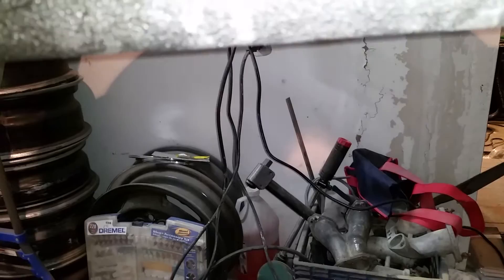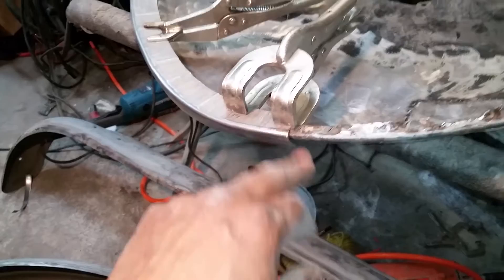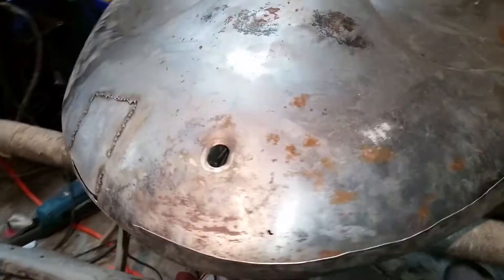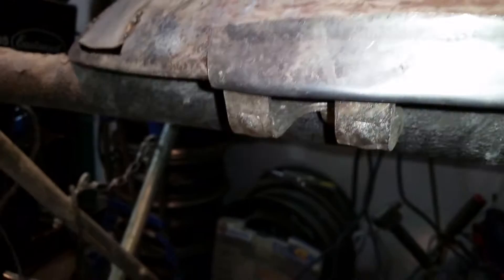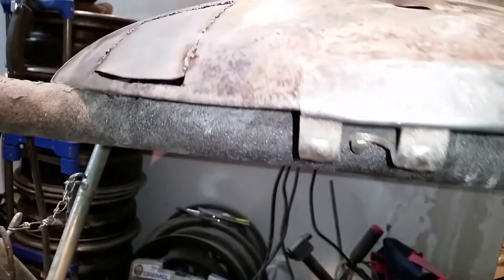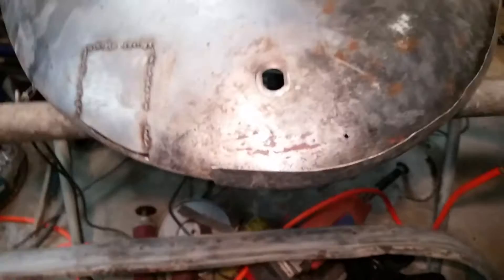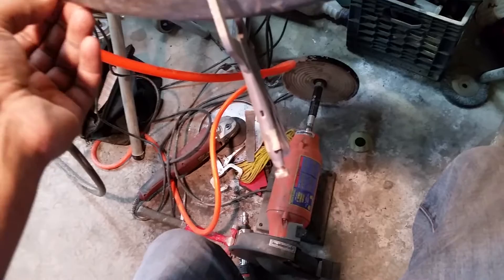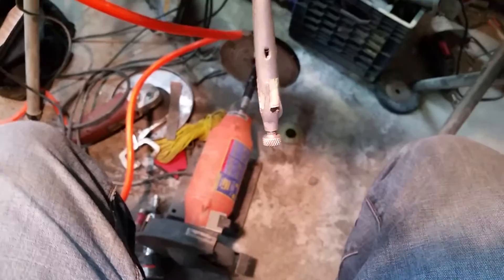VW Beetle W Decklid restoration: Part 2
Repairing VW Beetle Oval Deck Lid